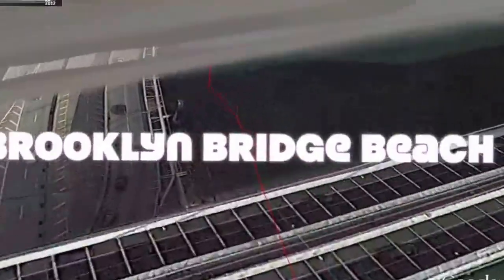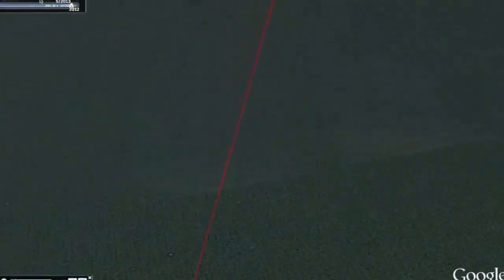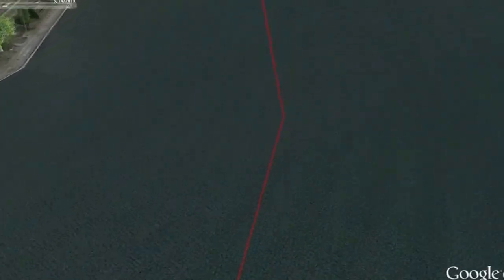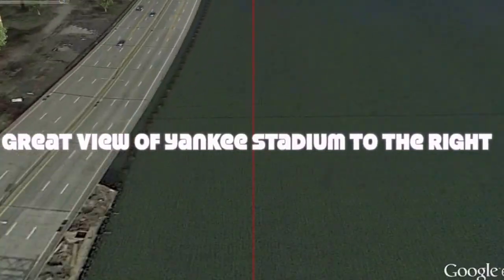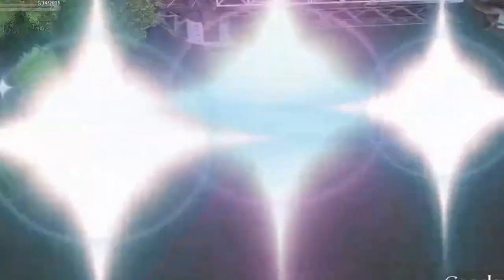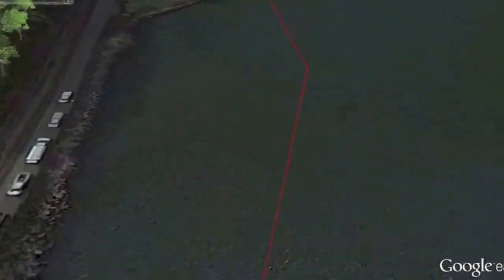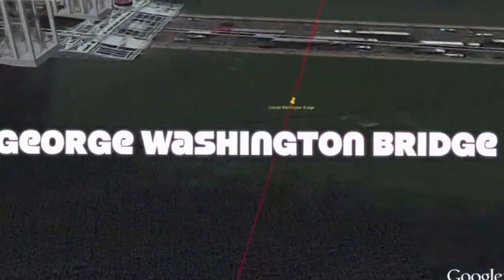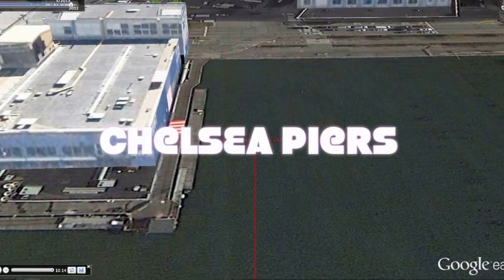SEA Paddle NYC Fly Through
An internationally renowned charity event, SEA Paddle NYC serves as the Surfers’ Environmental Alliance’s primary fundraiser. Through paddler fundraising, corporate sponsorship and ancillary events, it has raised over $2.84 million for environmental preservation and numerous autism non-profits. The event was recently honored as the “2013 SUP Awards Top Philanthropic Effort” by SUP magazine.
SEA Paddle NYC is a WPA sanctioned specialty event, and has attracted hundreds of participants from all over the world – including legends and pros like Gerry Lopez, Tom Curren, Joel Tudor, Jamie Mitchell, Kealii Mamala, Will Skudin, Mo Freitas, Candice Appleby, Seychelle Hattingh, Annabel Anderson and including young phenom Kai Lenny. Paddlers come for the one-of-a-kind physical challenge, the beauty of Manhattan and the camaraderie in paddling for a cause.